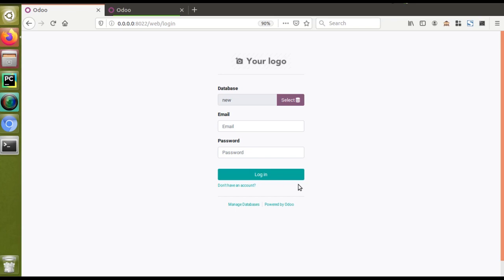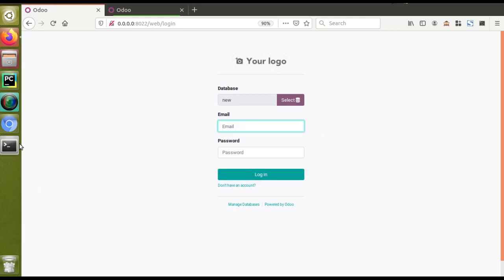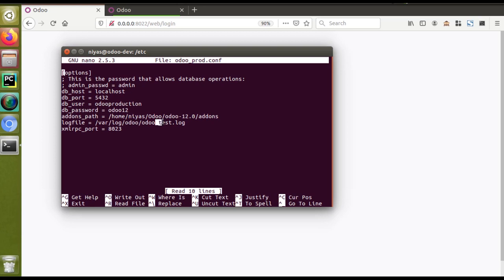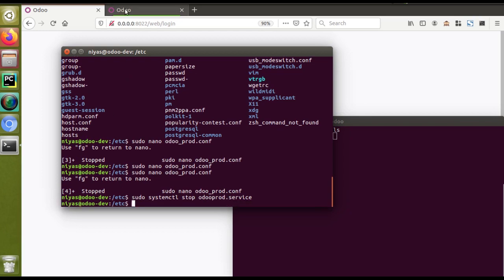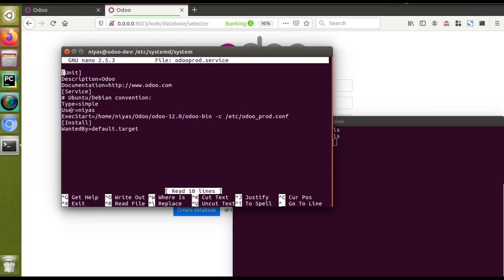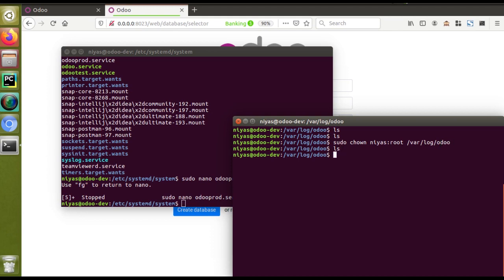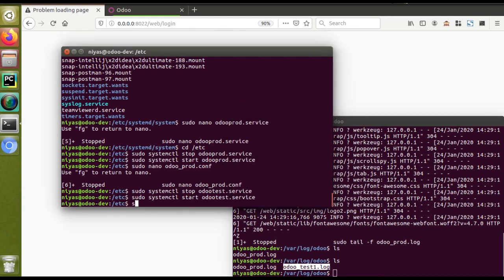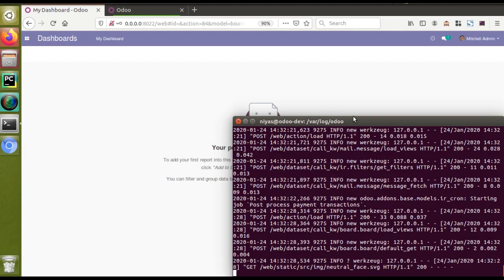Configuring Multiple Odoo Instance - Odoo Log Files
Configuring multiple Odoo Instance. Odoo Log Files. Install and configure multiple Odoo instance in same machine. Odoo installation multiple instance same server.